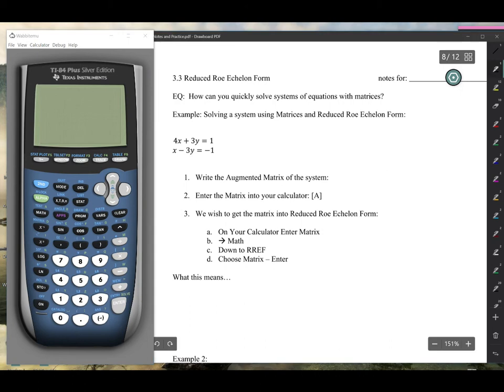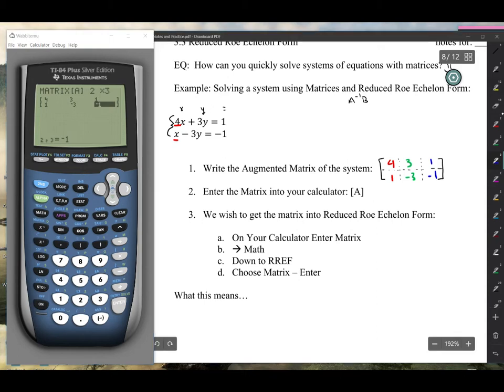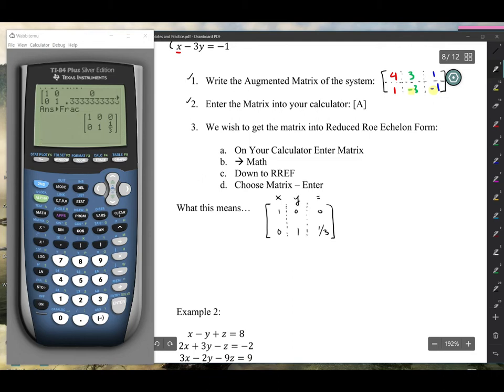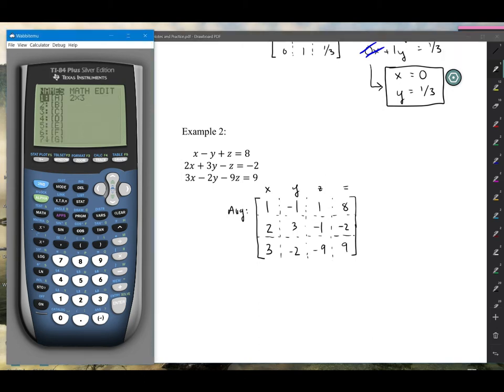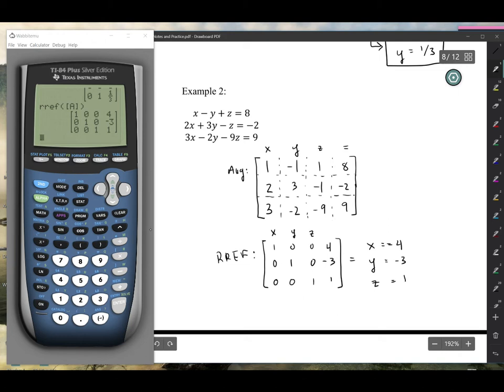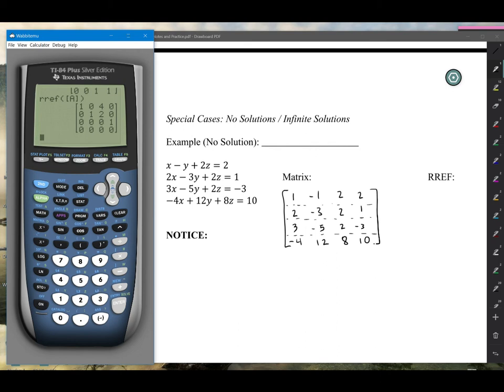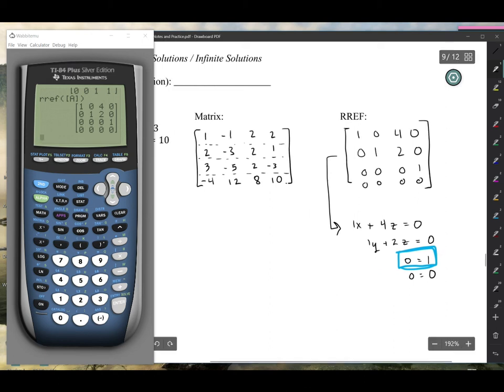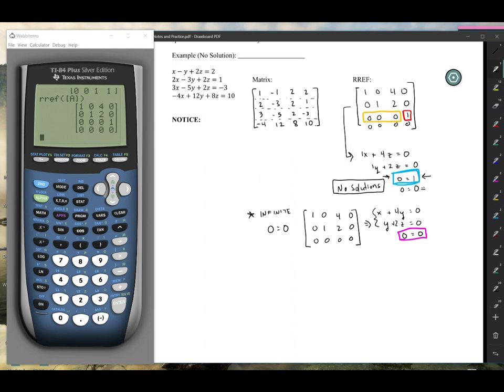3.3 Notes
3.3 Notes